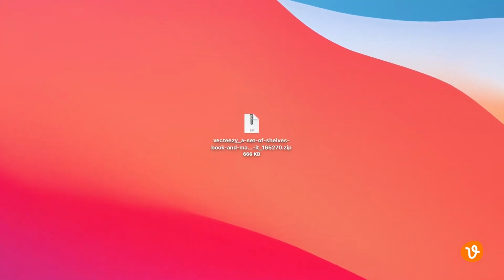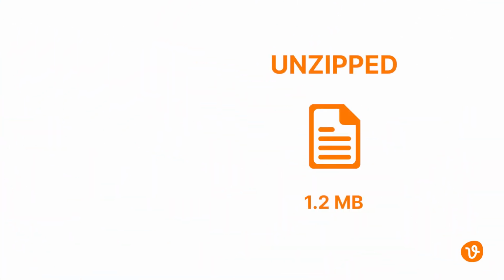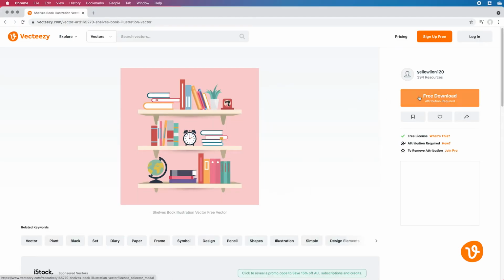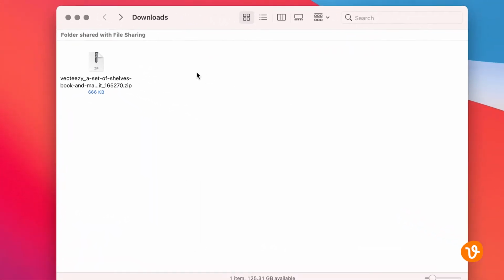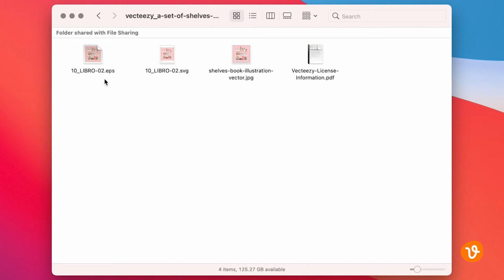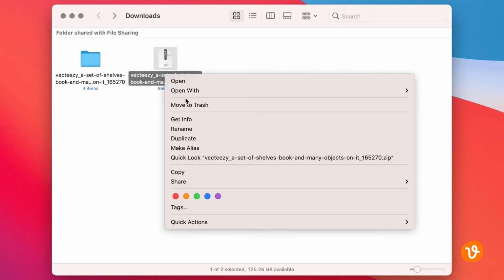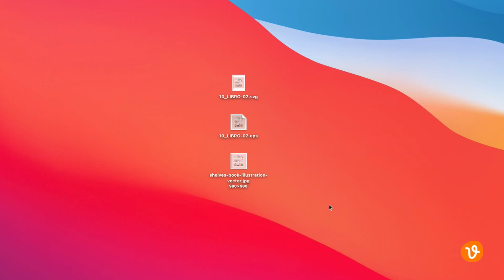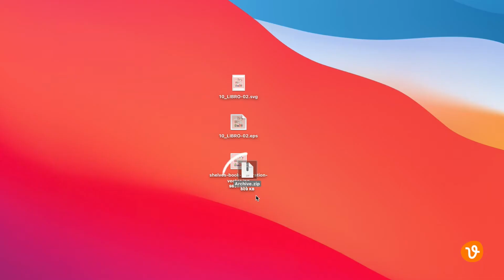Extracting and Compressing ZIP Files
Learn how to download and extract vectors, photos, and videos inside ZIP files from Vecteezy on both Windows and Mac. Also learn how to create your own ZIP files in order to save space and make files easier to transfer.